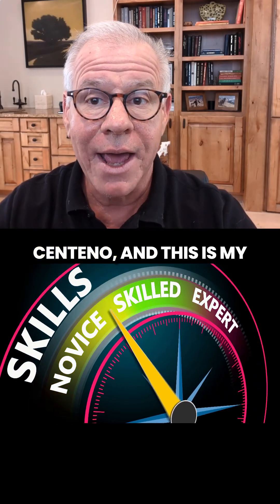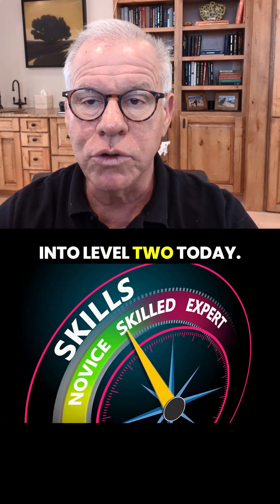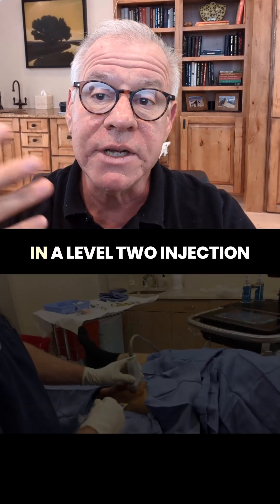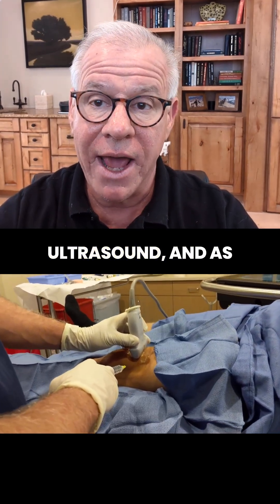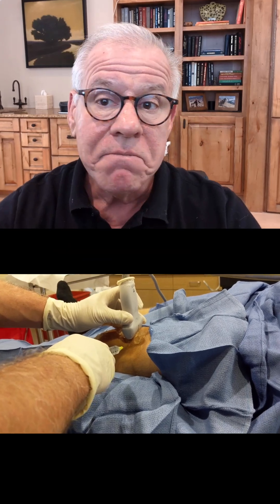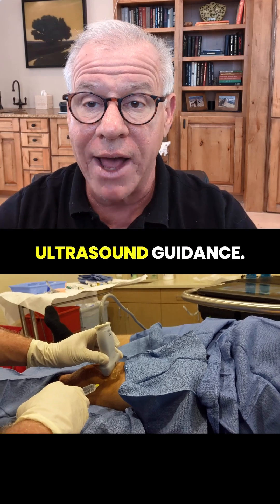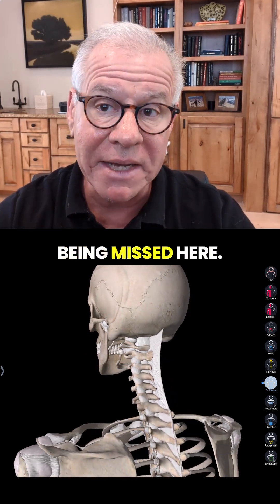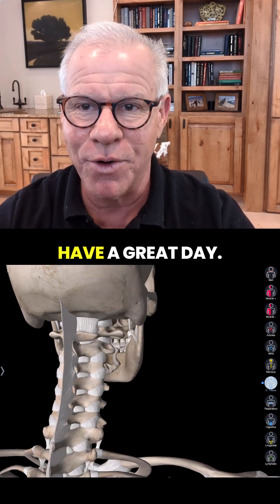Level 2 Cervical Injections: Ligaments/Tendons with Ultrasound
Dr. Centeno describes a Level 2 cervical injection as a simple posterior ligament and tendon injection, similar to Level 1 prolotherapy, but performed with ultrasound guidance for improved accuracy and safety. The provider targets midline ligaments, muscles, and tendons along the facet joints and lamina, but does not enter the facet joints or place platelet growth factors near nerves. While ultrasound reduces risk and increases precision compared to blind techniques, this method remains limited, missing many potential treatment areas that are addressed in more advanced Level 3, 4, 5, and 5-plus injections.